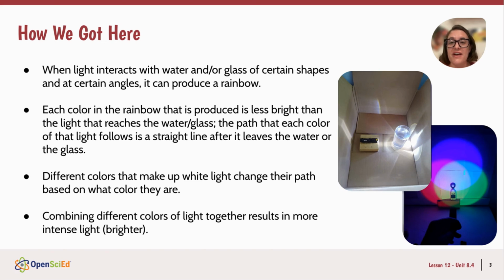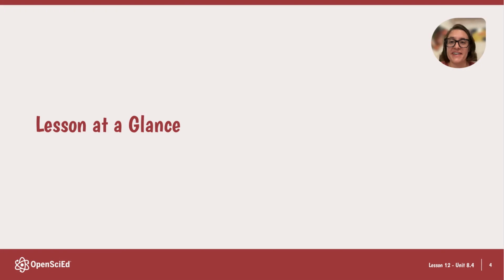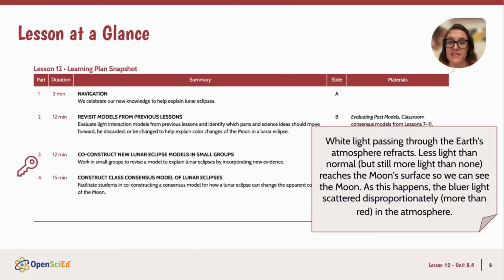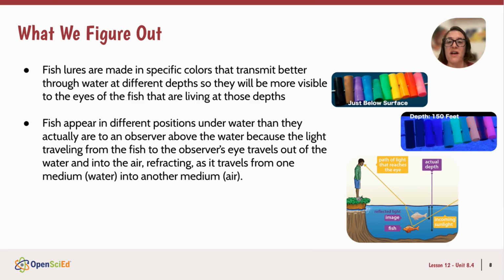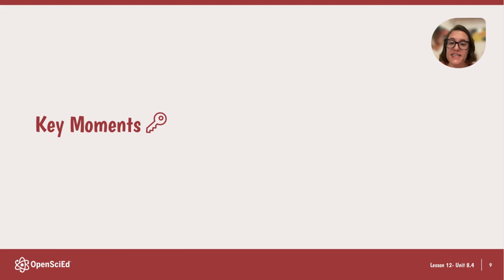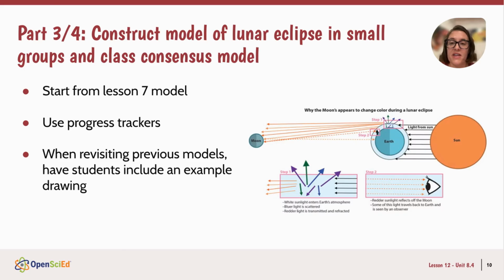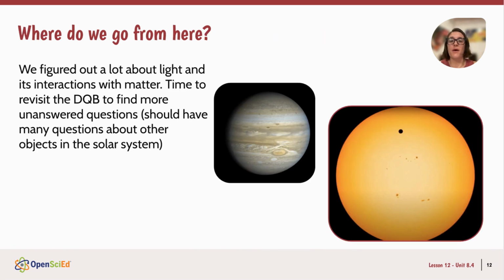Unit 8.4 Lesson 12 Planning Video | OpenSciEd On-Demand Resources